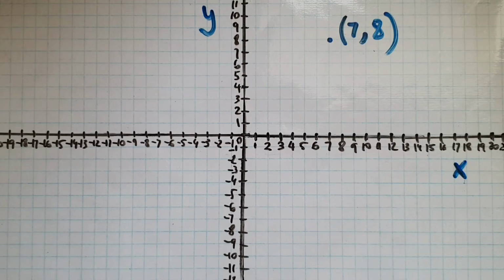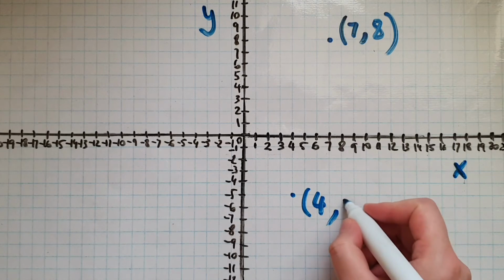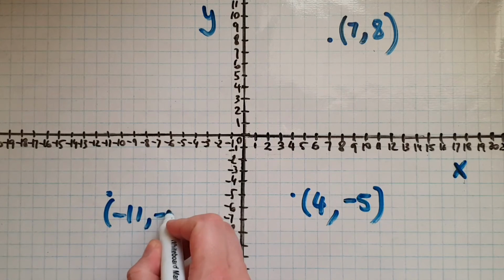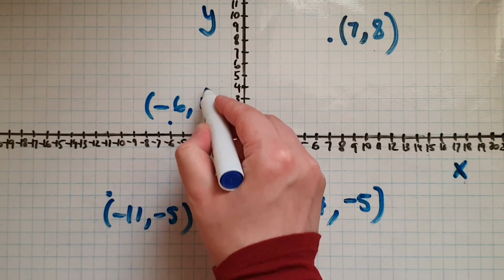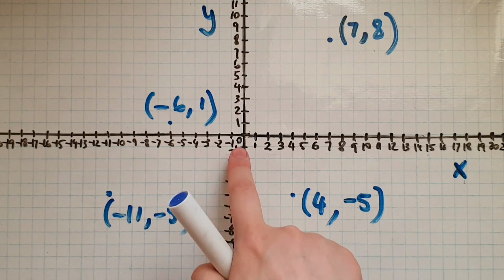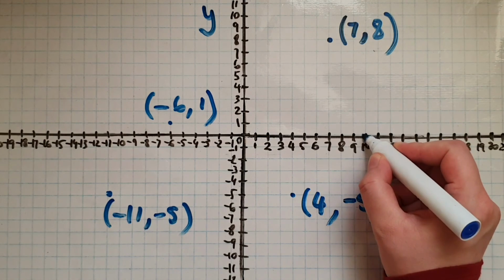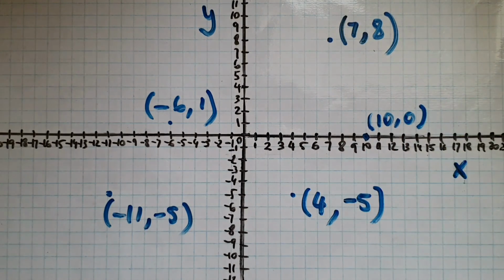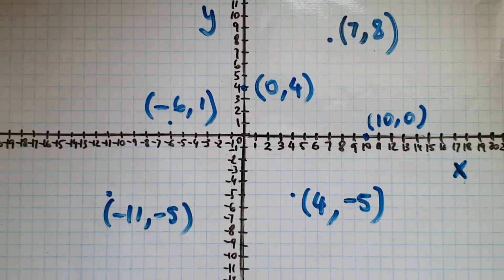Coordinates. GCSE Maths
Coordinates. GCSE and Functional Skills Maths Level 2.